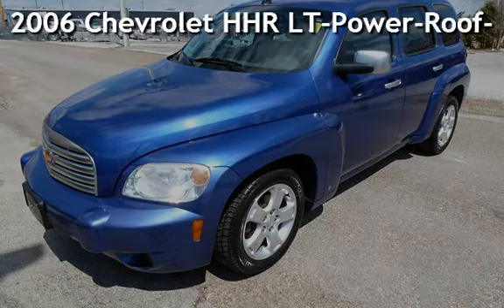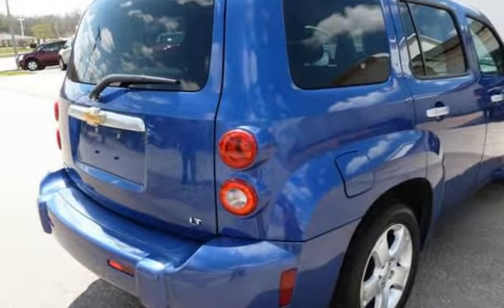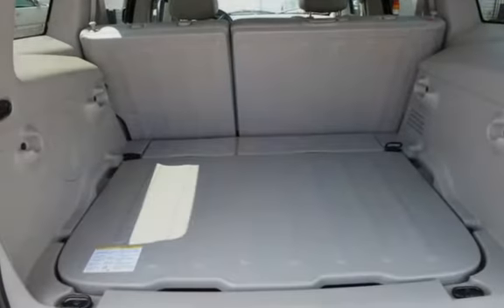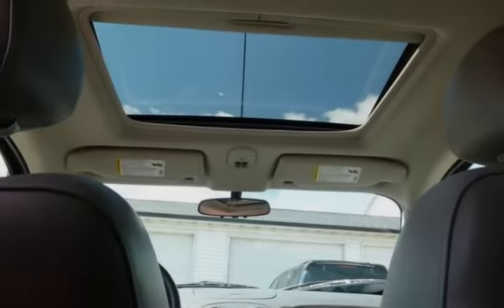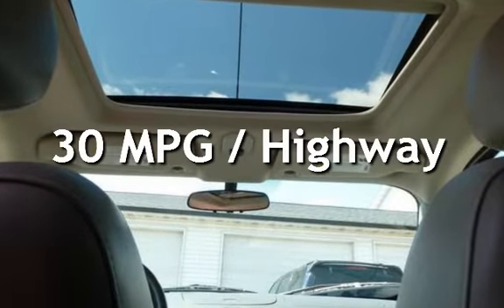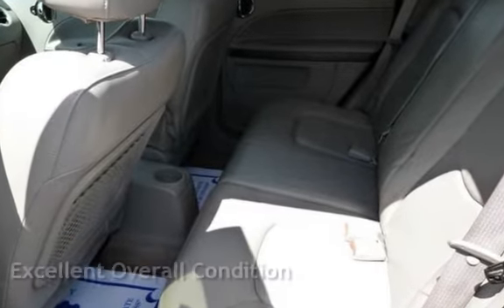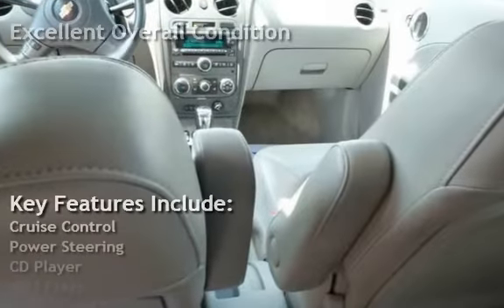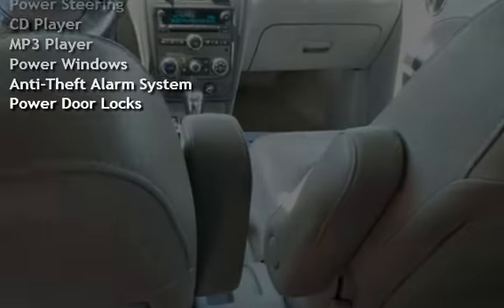2006 Chevrolet HHR LT-Power-Roof-Leather for sale in QUINCY, IL